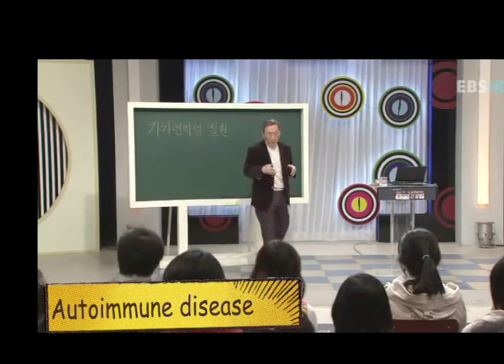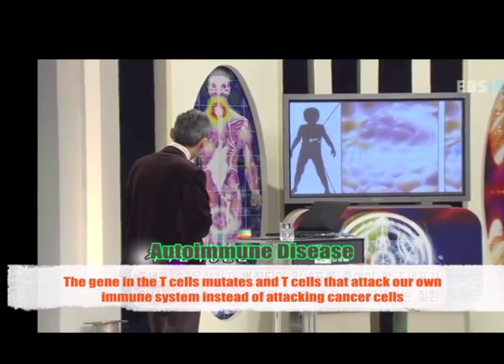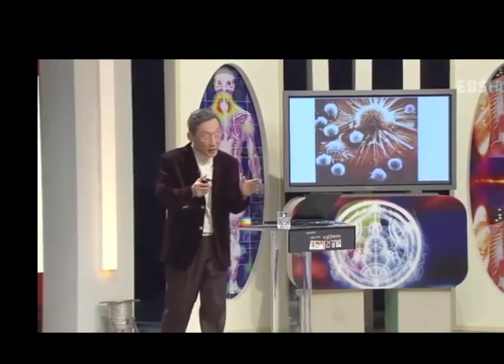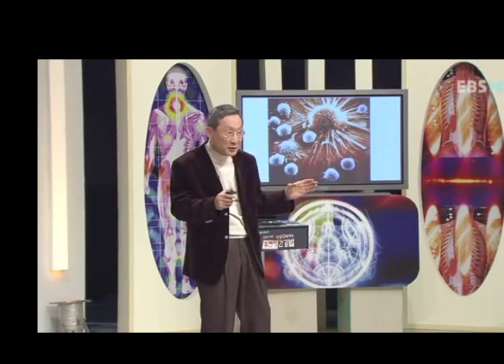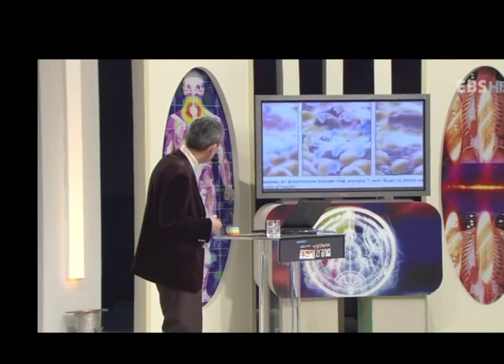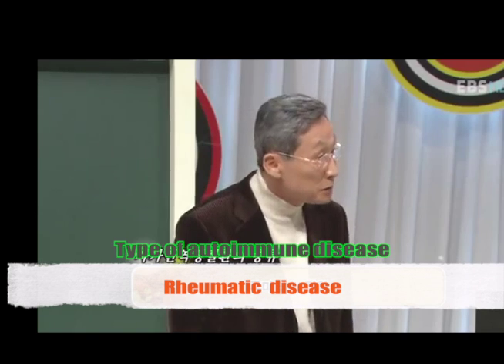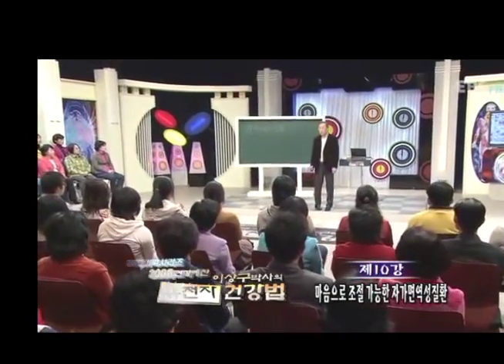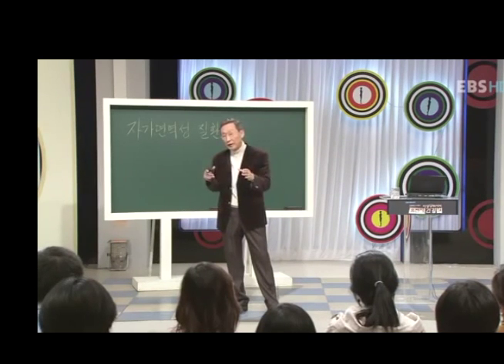The 10th Lecture 1. autoimmune disease can control by mind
Dr. Sang Lee's staying healthy and fit by DNA